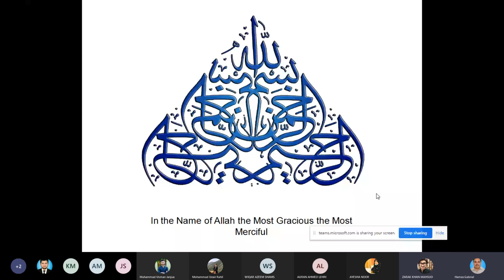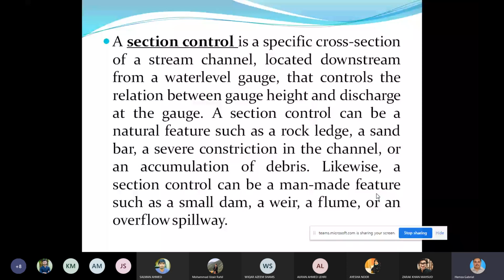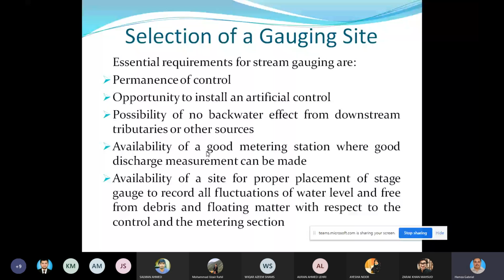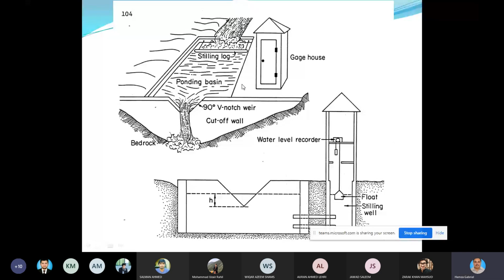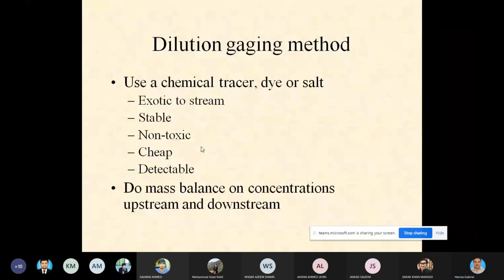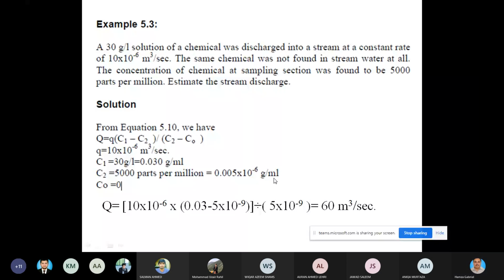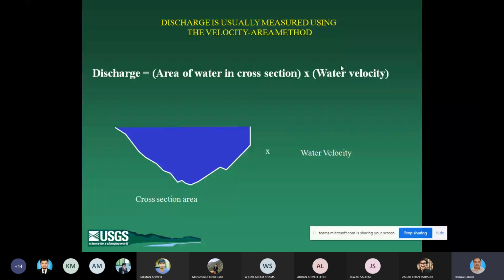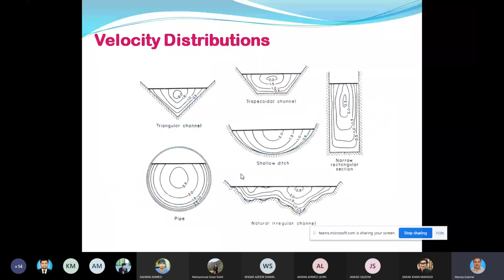Meeting now 20210503 150125 Meeting Recording